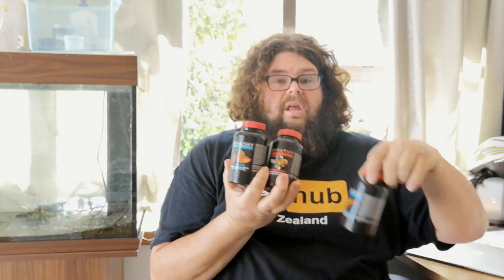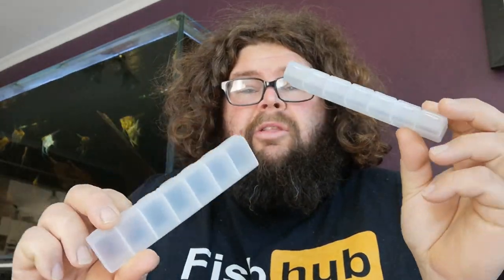Top 5 Tips for going on Vacation with Aquariums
In this video we discus 5 top tips on going away on a holiday when you have an aquarium. Going on vacation with fish tanks can be tricky, but with these tips your fish will be all under control.